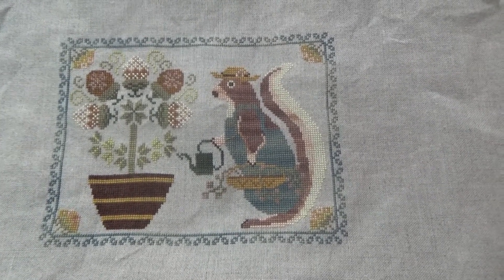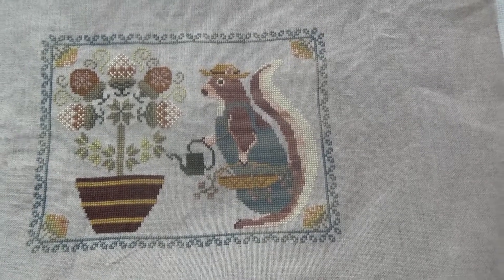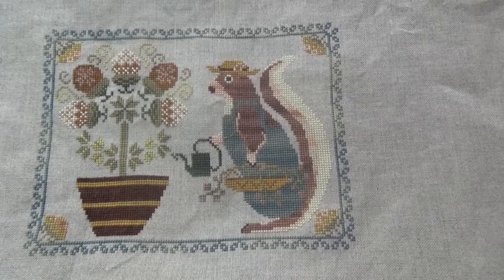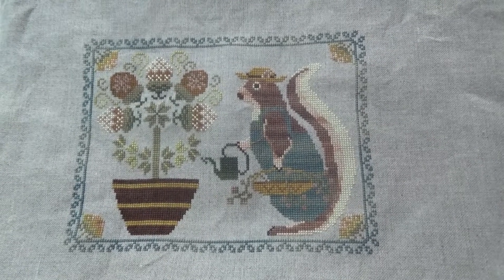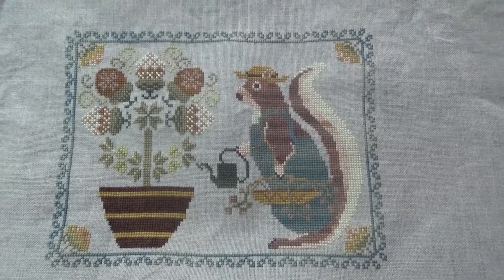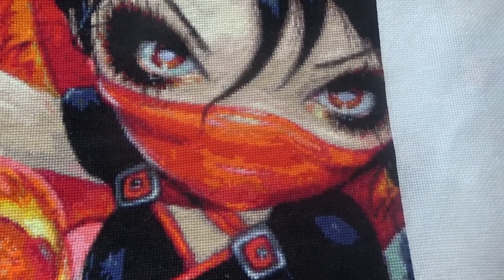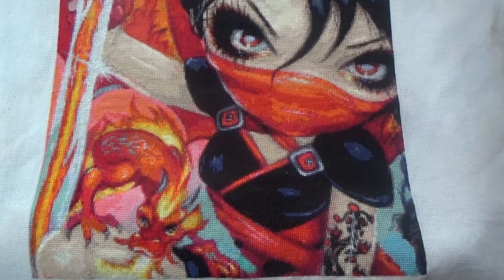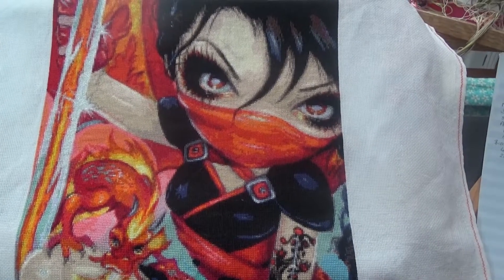Flosstube #136 Sept 2021 Update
Another month goes by, so it's time for one of my update videos, where I take you through all the cross-stitch projects I've worked on during September 2021.

I'm now working back at my employer's office one day a week - with 4 days a week working from home, so I still get to sew first thing in the morning before work, and again at lunchtime, which helps keep me calm through the working day if things get tough.